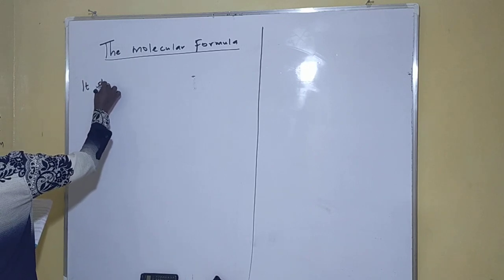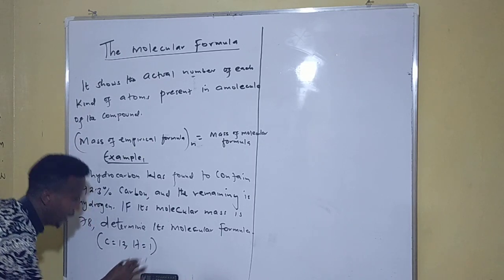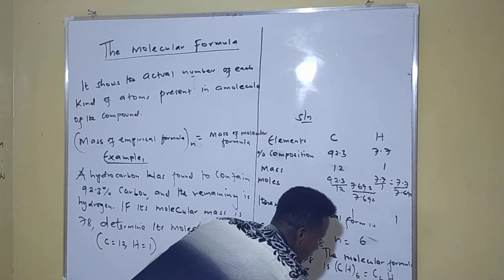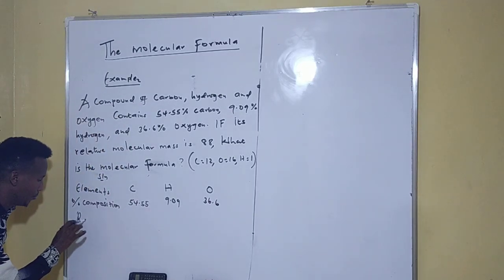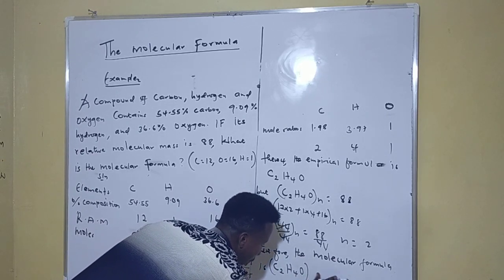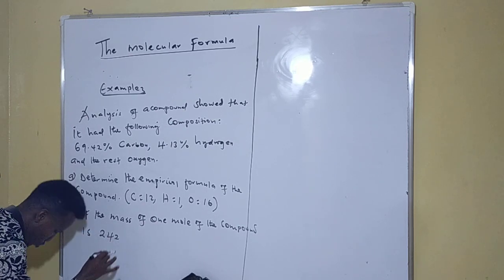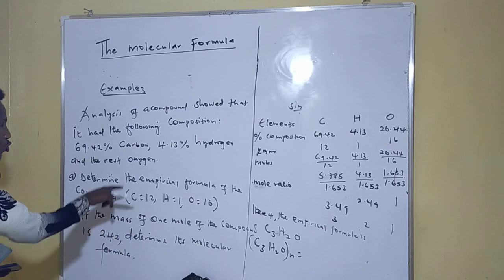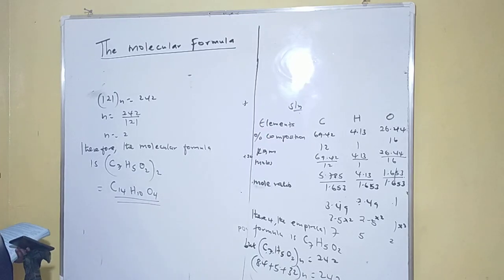The Molecular Formula